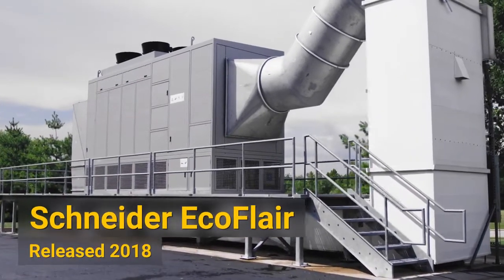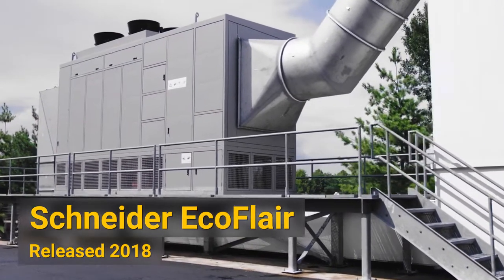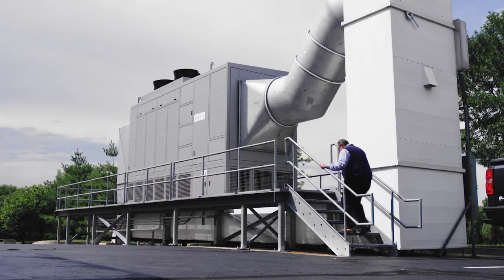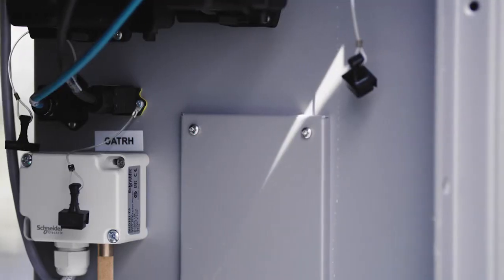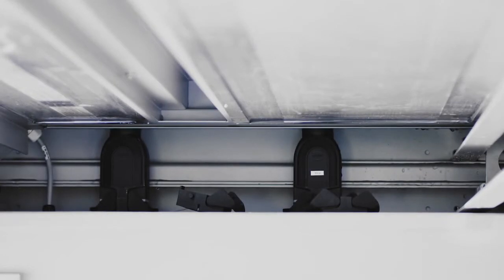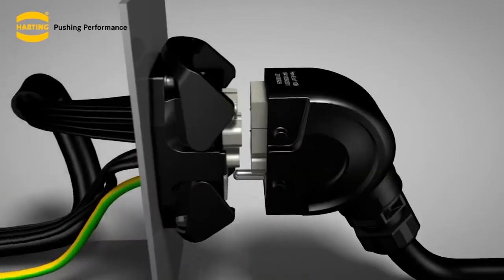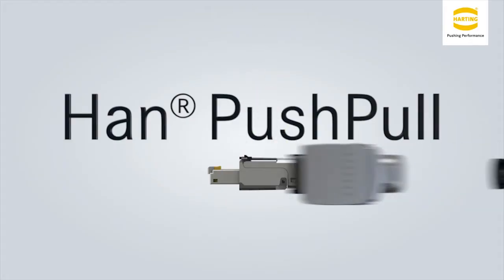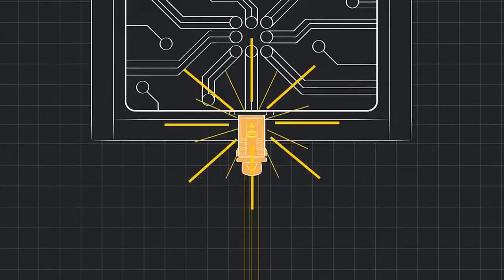Reducing hardwiring in Data Centres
Jeff St. Clair, Product Manager for Schneider Cooling, reveals how they saved time and reduced errors by using HARTING Han-Eco® and PushPull with PreLink® connectors instead of hardwiring.